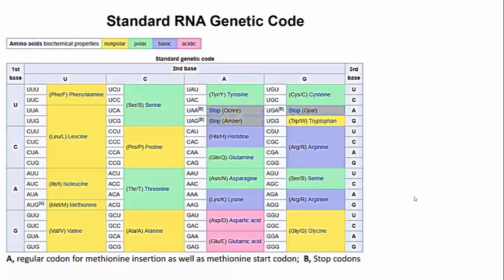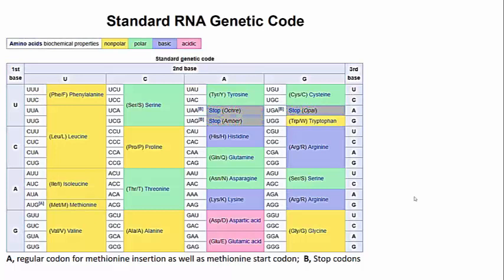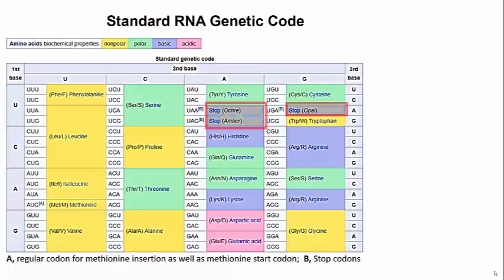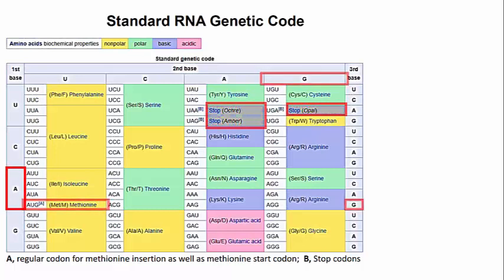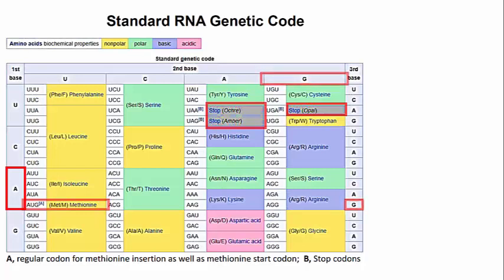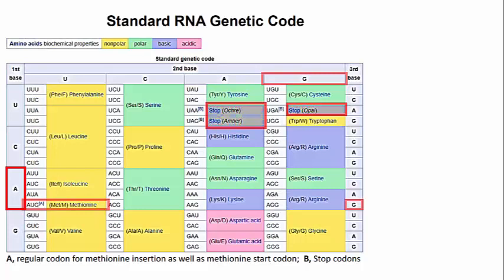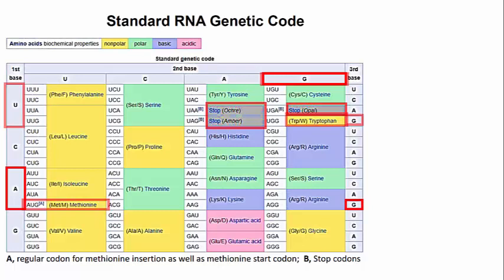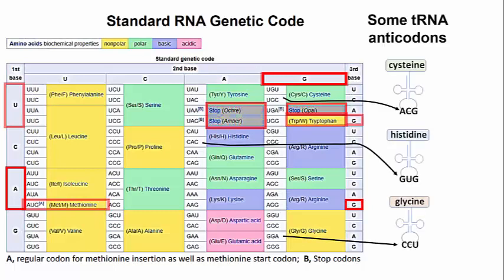201 The Genetic Code Dictionary